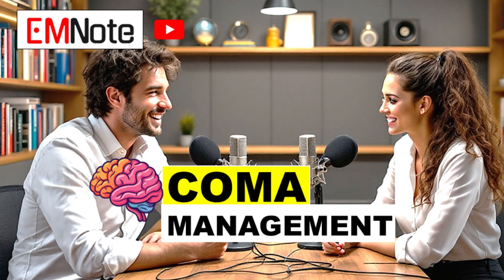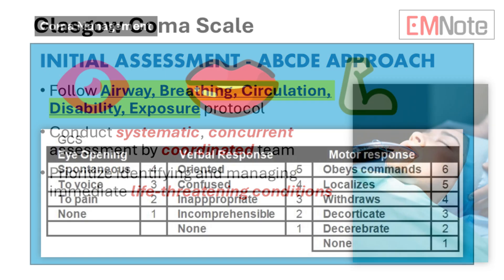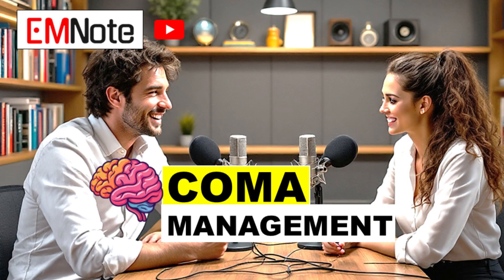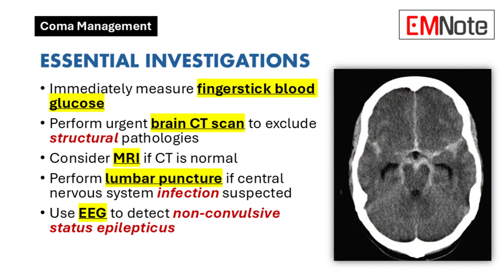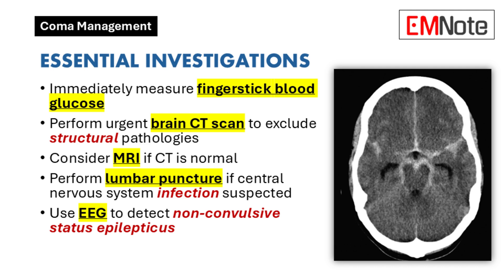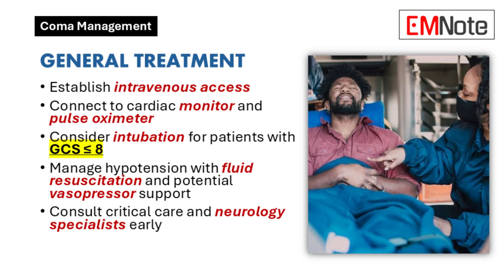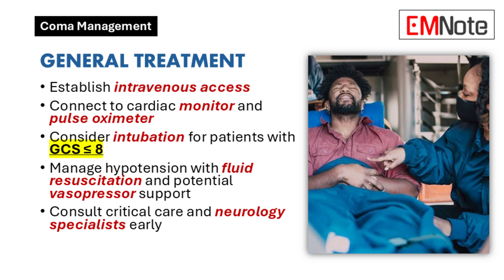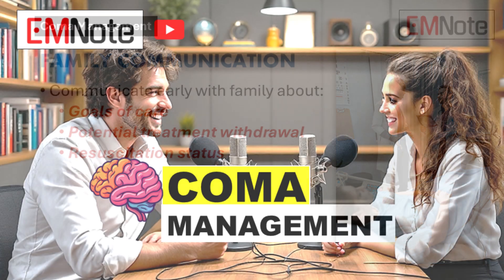Stepwise Management of Coma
Managing Coma Patients: A Comprehensive Guide

1: Definition of Coma
* Coma is a state of profound unconsciousness with complete lack of awareness
* Patients are unresponsive to external stimuli
* Involves disruption of cerebral hemispheres or ascending reticular activating system

2: Initial Assessment - ABCDE Approach
* Follow Airway, Breathing, Circulation, Disability, Exposure protocol
* Conduct systematic, concurrent assessment by coordinated team
* Prioritize identifying and managing immediate life-threatening conditions

3: Critical History Gathering
* Collect comprehensive information from relatives, witnesses, and paramedics
* Seek details about recent health, functional status, and events preceding coma
* Use history to provide diagnostic clues and guide treatment decisions

4: Neurological Examination
* Evaluate consciousness using Glasgow Coma Scale (GCS) or AVPU scale
* Assess motor responses with graded stimuli
* Examine eye movements and perform fundoscopy
* Check pupil size and reactivity
* Conduct thorough general examination for potential underlying causes

5: Essential Investigations
* Immediately measure capillary blood glucose
* Perform urgent brain CT scan to exclude structural pathologies
* Consider MRI if CT is normal
* Perform lumbar puncture if central nervous system infection suspected
* Use EEG to detect non-convulsive status epilepticus

6: Treatment Management
* Establish intravenous access
* Connect to cardiac monitor and pulse oximeter
* Consider intubation for patients with GCS ≤ 8
* Manage hypotension with fluid resuscitation and potential vasopressor support
* Consult critical care and neurology specialists early

7: Specific Treatment Considerations
* Avoid generic "coma cocktails"
* Administer specific antidotes for suspected toxicity
* Use intravenous glucose for hypoglycemia
* Give intravenous thiamine with glucose to prevent Wernicke's encephalopathy

8: Prognosis and Family Communication
* Prognosis depends on cause, age, GCS score, and neurological deficits
* Lower GCS score indicates worse potential outcome
* Communicate early with family about:
  - Goals of care
  - Potential treatment withdrawal
  - Resuscitation status